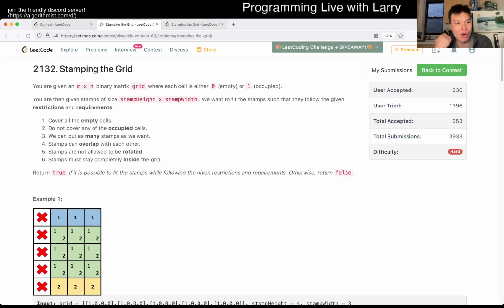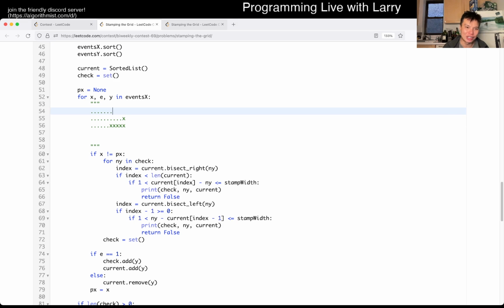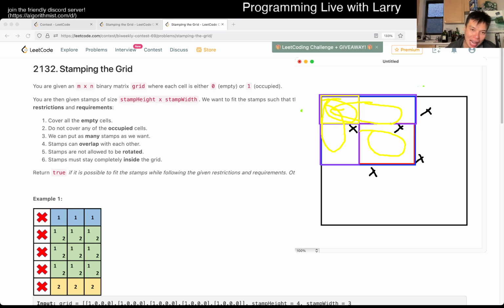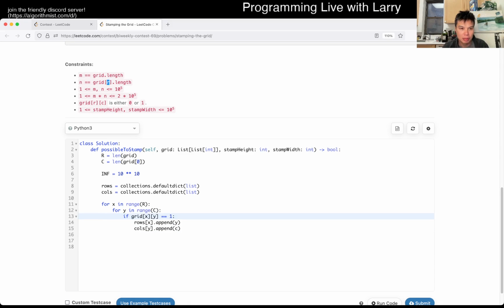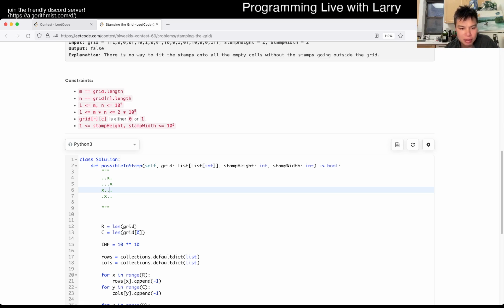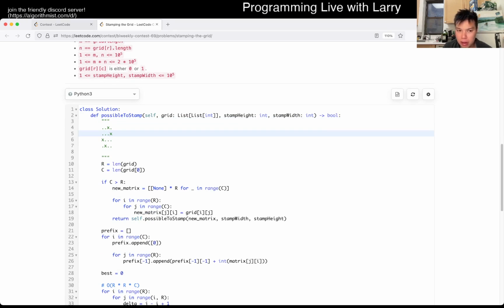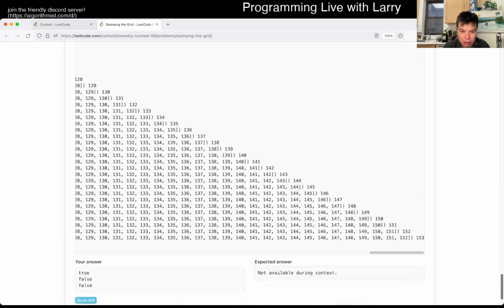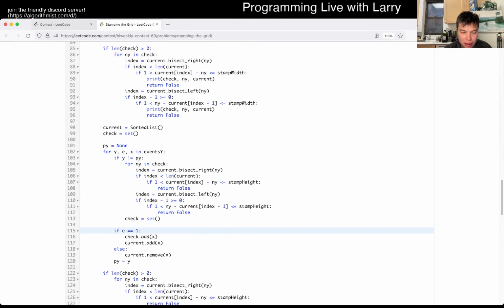2132. Stamping the Grid (Leetcode Hard)